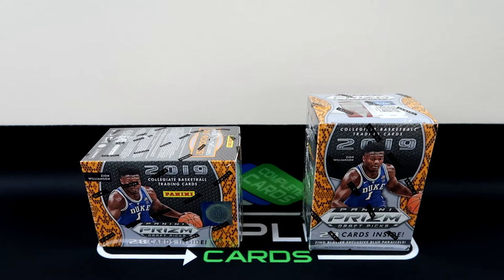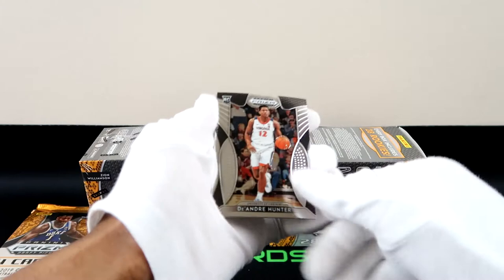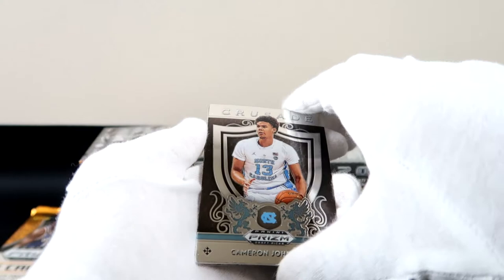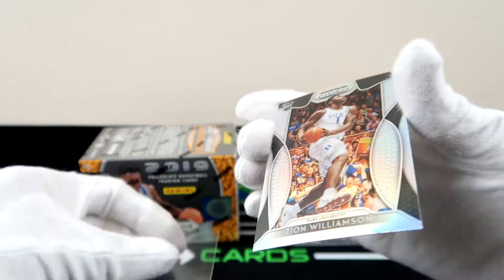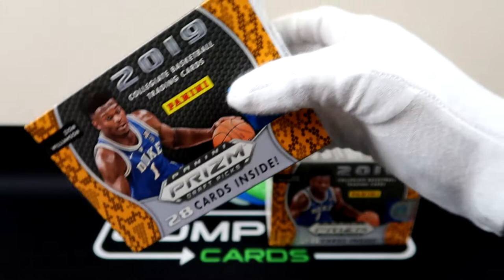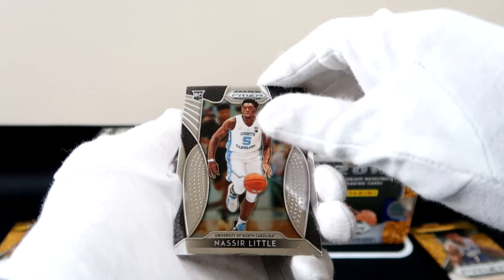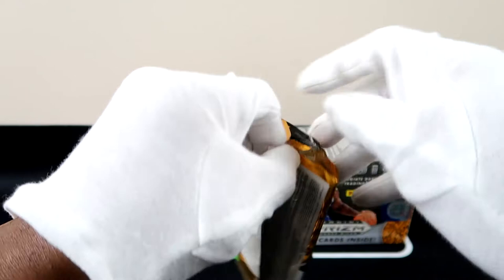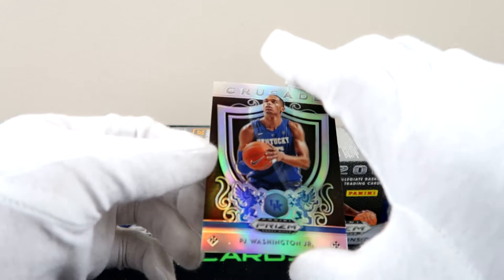2019-20 Panini Prizm Draft Picks Basketball Blaster Box Opening; 2 Boxes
Opening up 2 NBA Blaster boxes from Panini Prizm looking for Blue parallel color matches for Duke and Kentucky. A Blue parallel for Murray State would be ok on Ja Morant too. This Draft Class is STACKED. So this box is a sleeper and recommended.